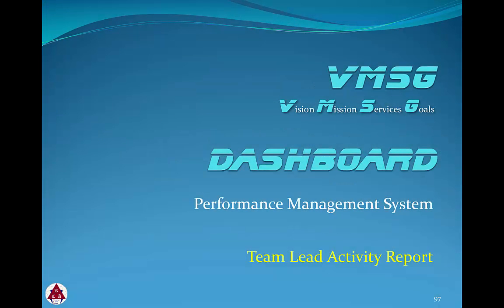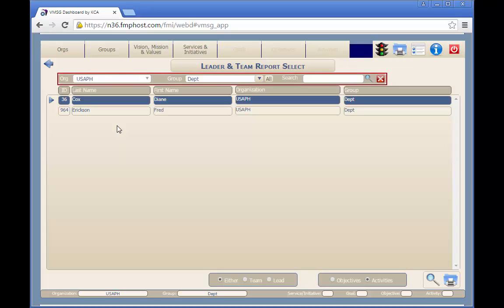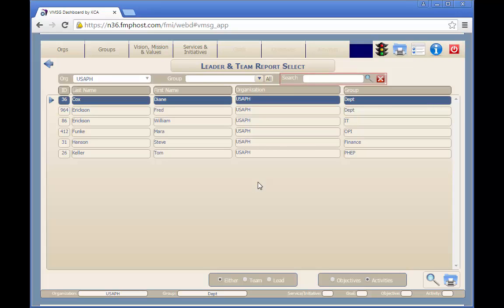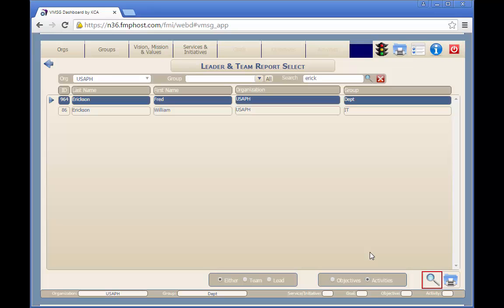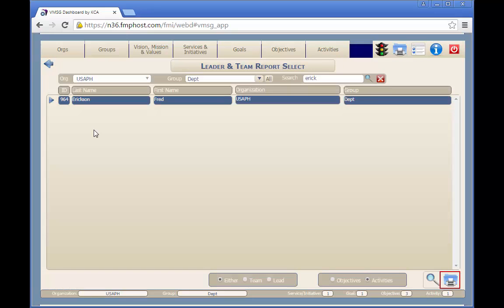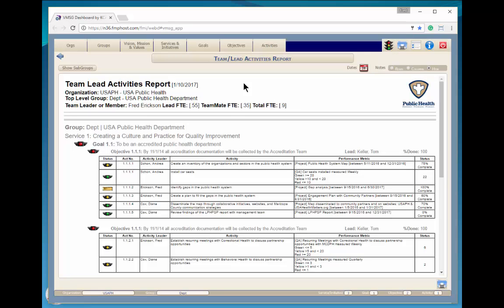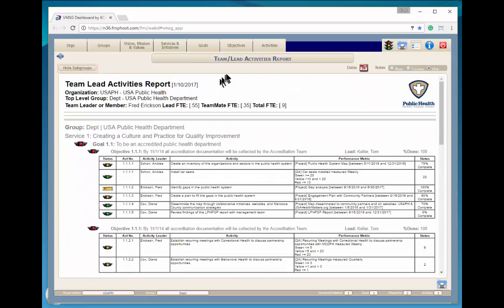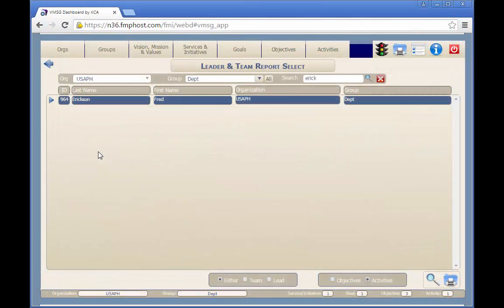VMSG Dashboard Training Module: Team Lead Report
View or print the Team/Lead Objective or Activity Report